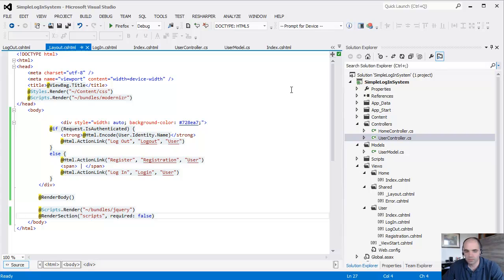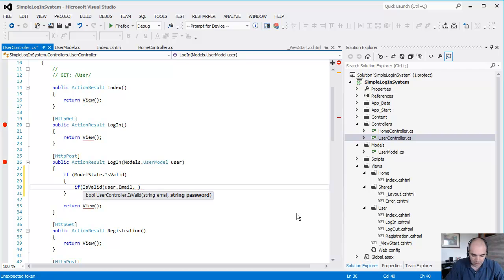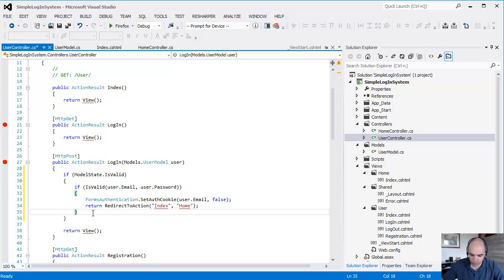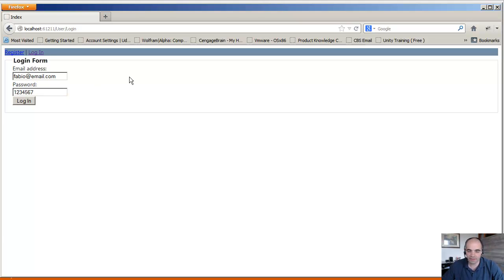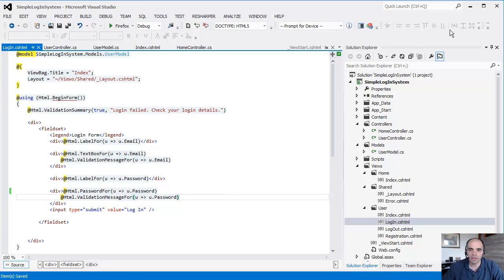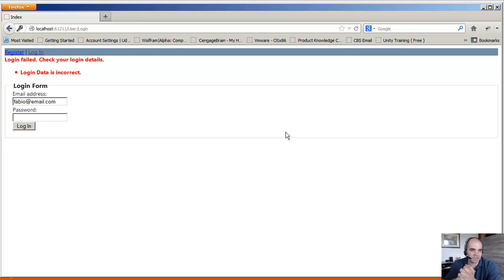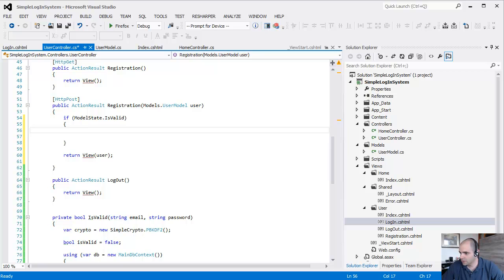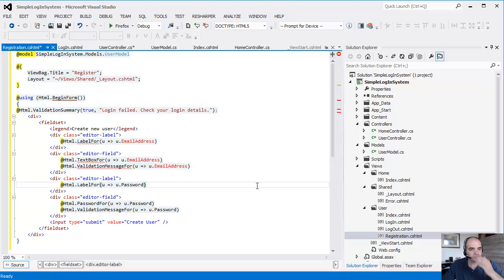How to create a simple custom log in system - MVC 4 / Razor - Part 4 of 5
I go over how to create the database, entity framework model, controllers, views and object model in order to implement a simple authentication system. I also talk about how to encrypt and decrypt and passwords using the SimpleCrypto library.  All done in MVC 4 Razor, C# using Visual Studio 2012

I can only keep making these videos with your support.  If you have questions, join our Google+ Community

Fabio Scopel